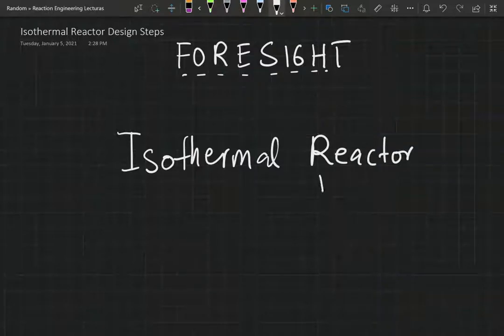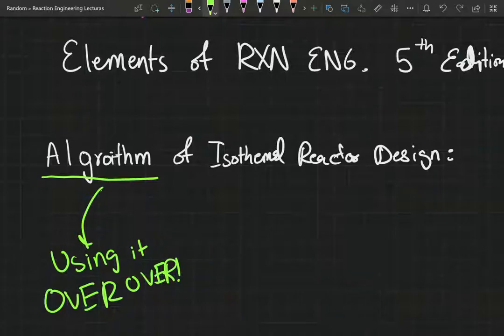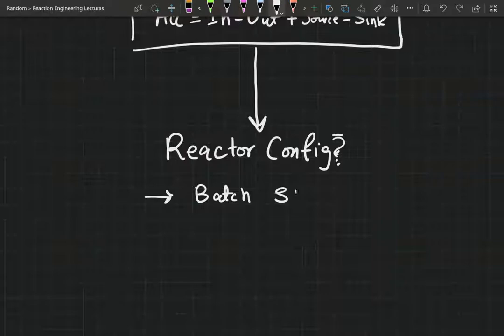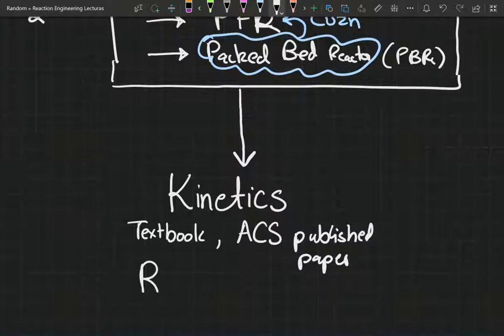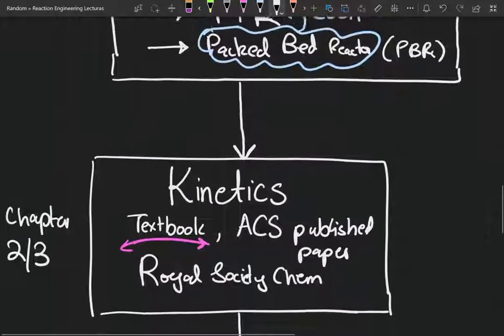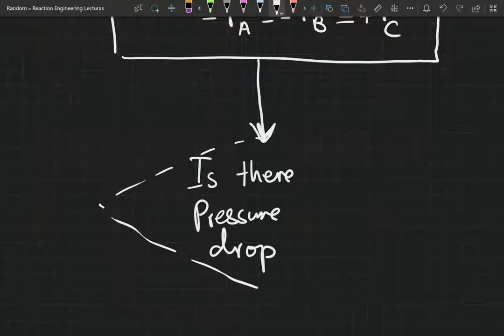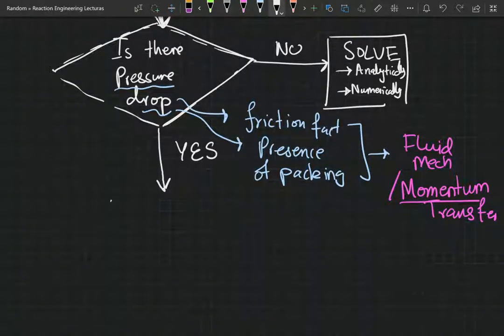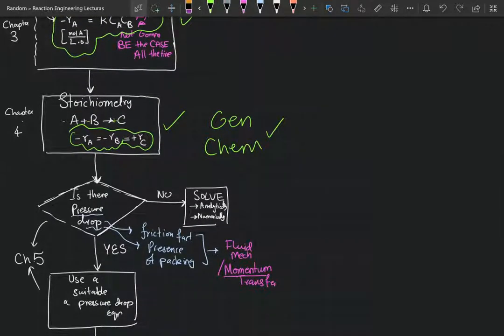General Isothermal Reactor Design Algorithm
A bit of foresight! We need to map out where we are headed! :)

Bibliography:
Fogler. Elements of Chemical Reaction Engineering (International Series in the Physical and Chemical Engineering Sciences). 5th ed., Pearson, 2016.